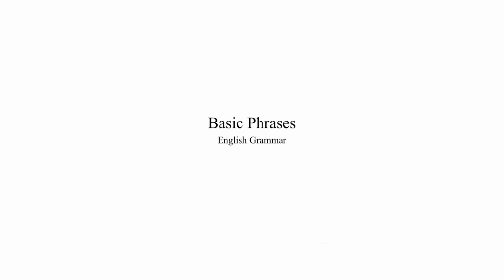English Grammar: Basic Phrases (1/2)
McGraw Hill Education English Grammar and Usage